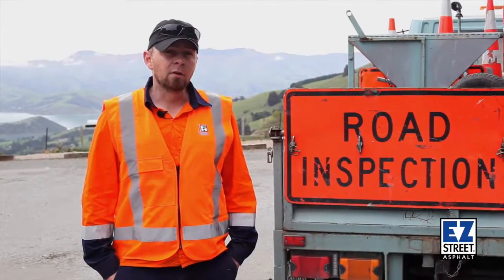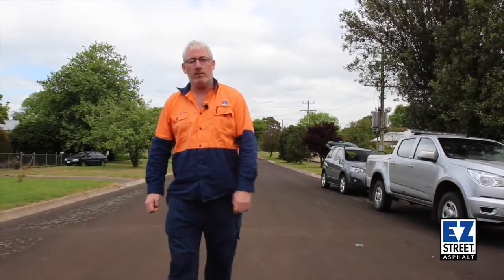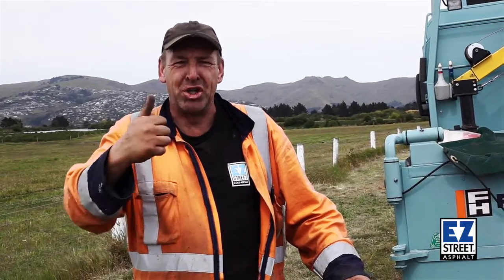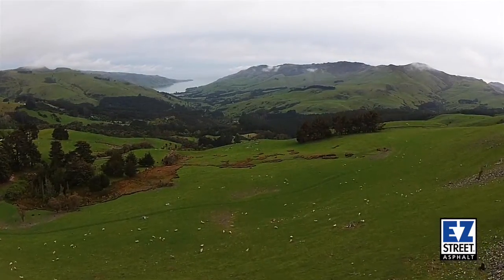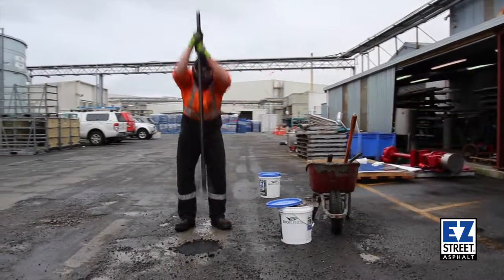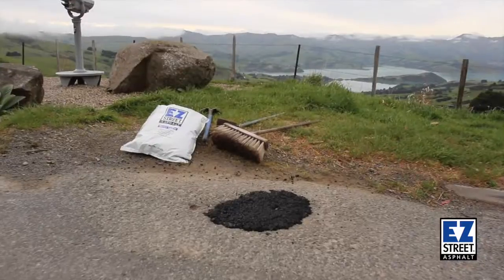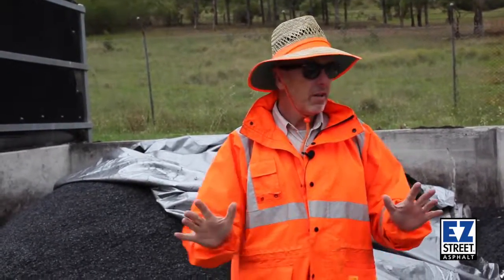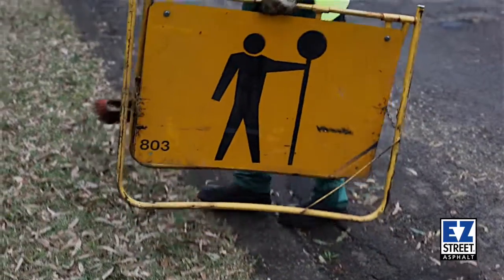EZ Street asphalt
Specialty asphalt manufactured and distributed by Fulton Hogan in Australia and New Zealand. Works in all weather conditions and in water.